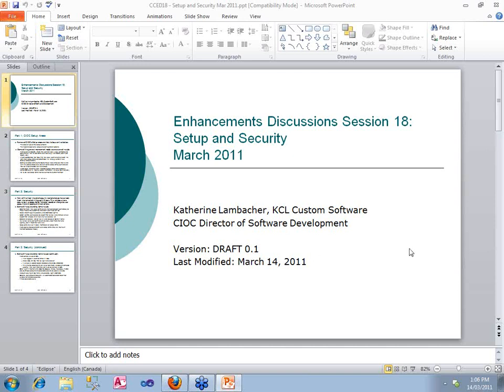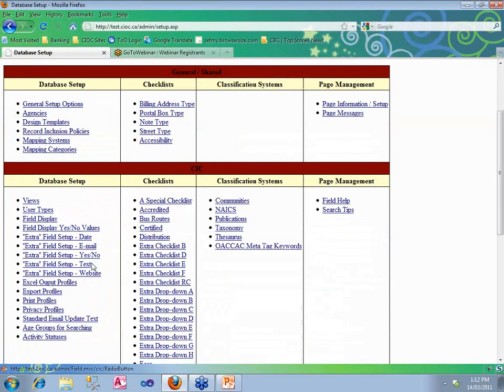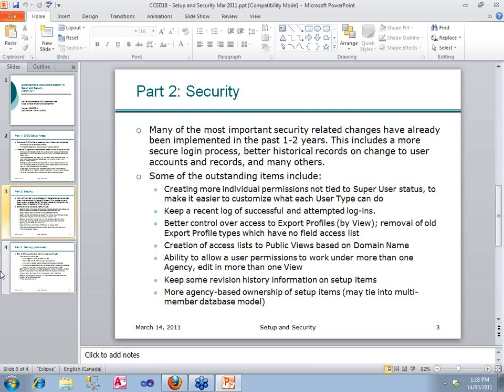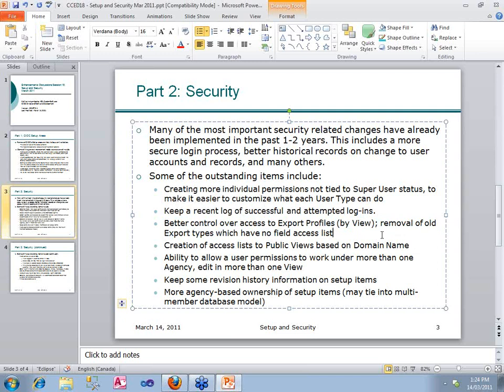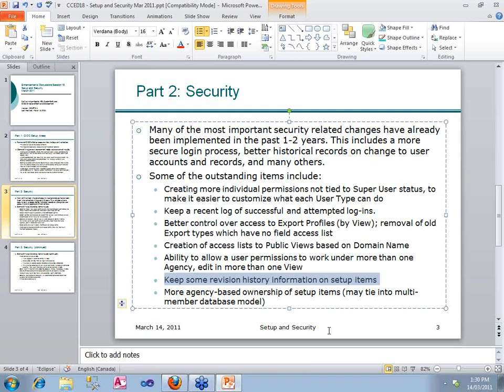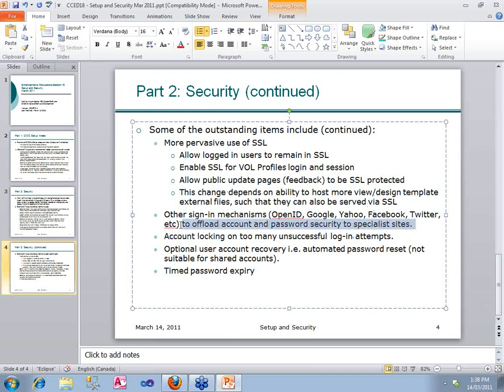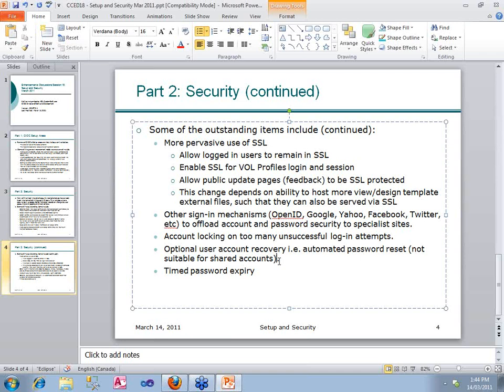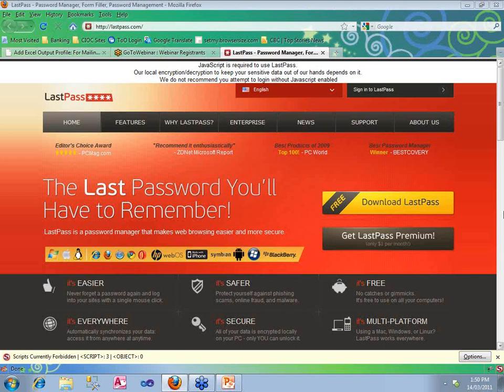2011 CIOC Consultations #18: Software Setup & Security - CIC & Volunteer